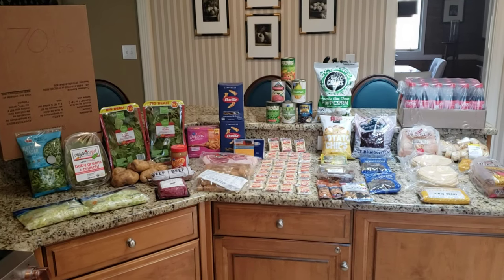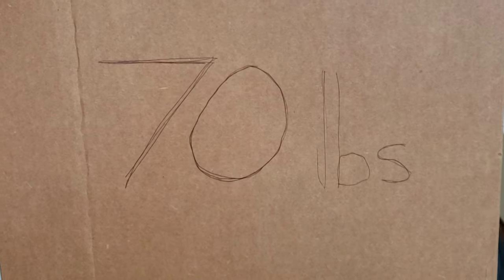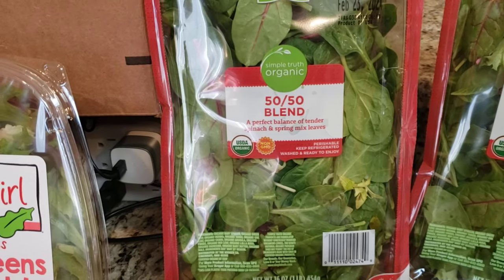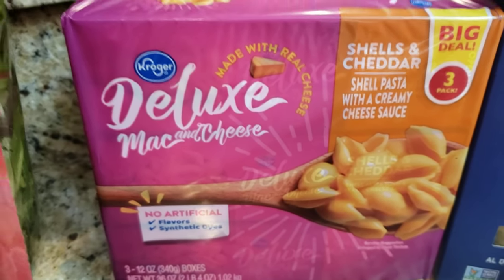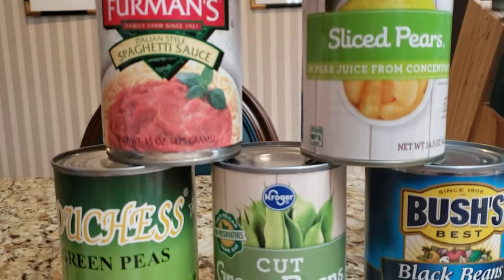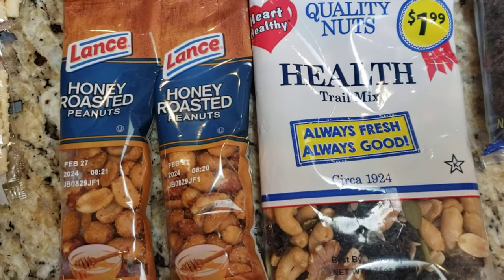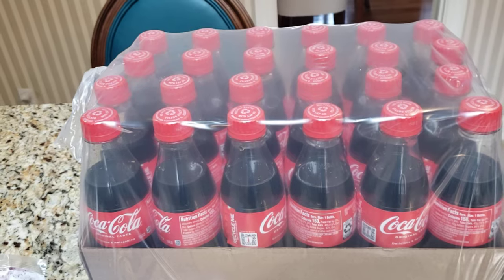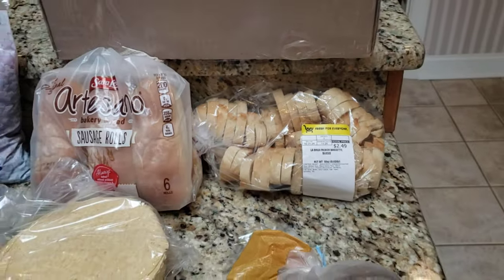Food Haul Food Pantry Manna Ministries Rescue Mission of Roanoke Virginia #2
Food Haul Food Pantry Manna Ministries Rescue Mission of Roanoke Virginia. A free program of the Rescue Mission of Roanoke Virginia. This is a program serving struggling families in the Roanoke Virginia region, Roanoke City, Roanoke County, and Salem Va.  Each food box contains approximately 70 pounds of food including, non-perishable food staples, fresh produce and frozen meats. Dog and cat food is available for the pets in the family. You do need to qualify and register and by appointment only. Clients can register at the time of pick up or Contact the Rescue Mission to schedule a time to be registered and qualified.  Get involved in the work of nonprofits and being passionate about the cause by advocating, donating, and volunteering are all examples of social activism.